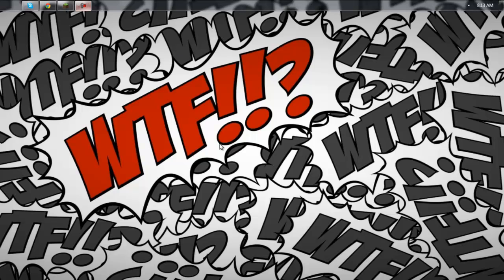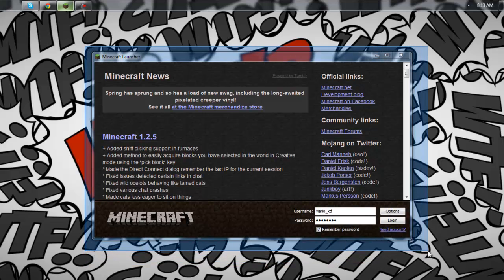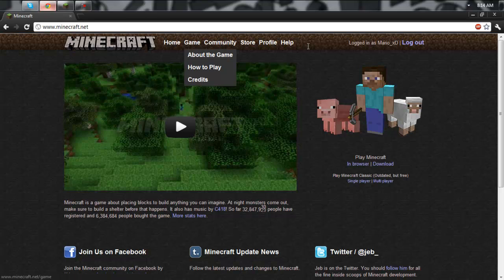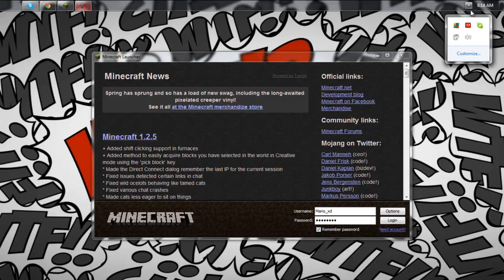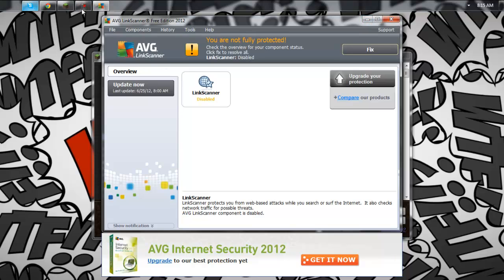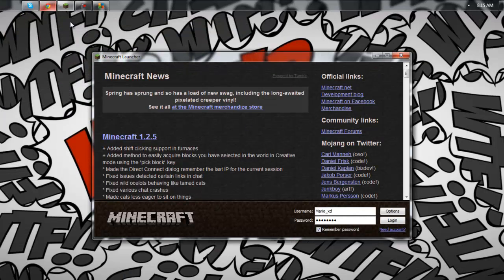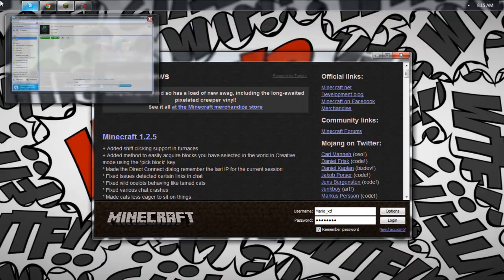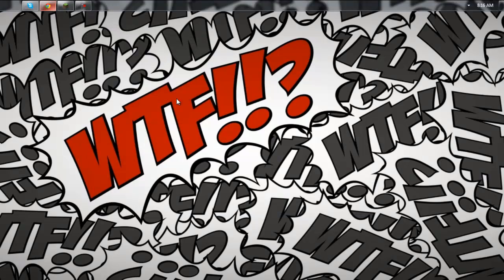How To Fix Minecraft, When it doesn't want to update!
Hey whats going on guys Aehzo/Astruh/Geovanni here and i just want to say thanks for stopping by my channel/video! I appreciate it! Request some videos in the comments and leave some feedback!

Songs in video:
Freestylers - Cracks (Ft. Belle Humble) (Flux Pavilion Remix)